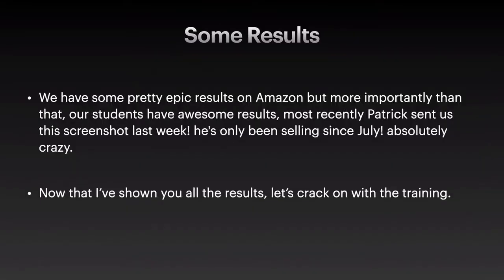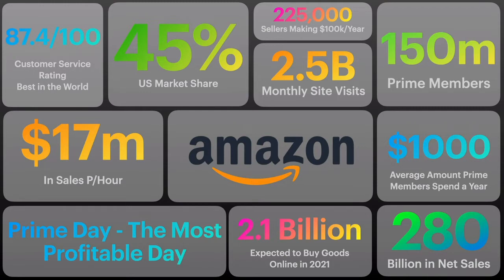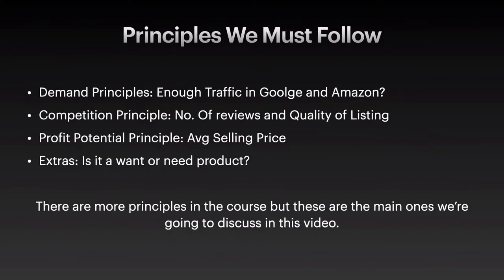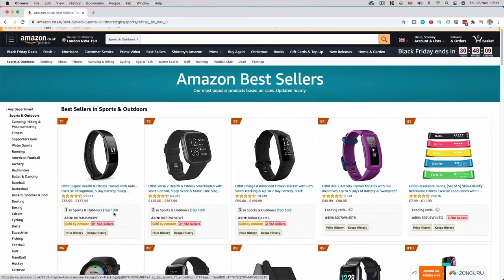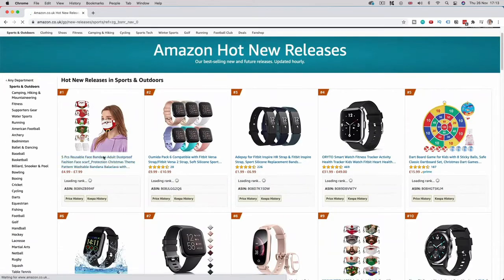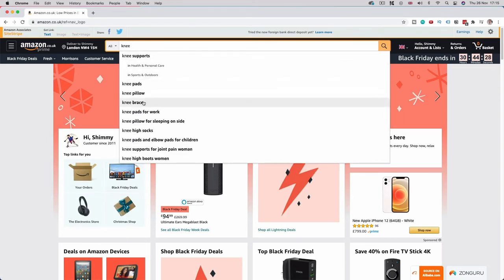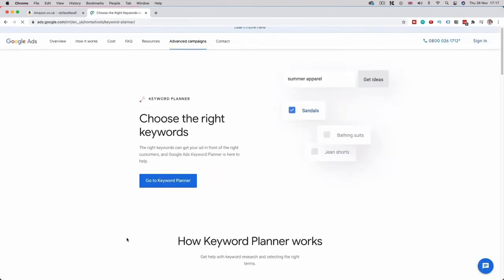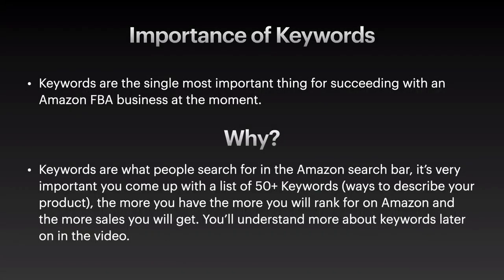How to Sell on Amazon for 2021 - Full Amazon FBA Tutorial for Beginners Must See !!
This video is presenting How to make money online but also try to cover the following subject:

Something I noticed when I was searching for details on How to make money online was the absence of pertinent info.
How to make money online nevertheless is an subject that I understand something about. This video for that reason should be relevant and of interest to you.
Have I responded to all of your questions about How to make money online?
Individuals who looked for make money from home likewise searched for make money with youtube"